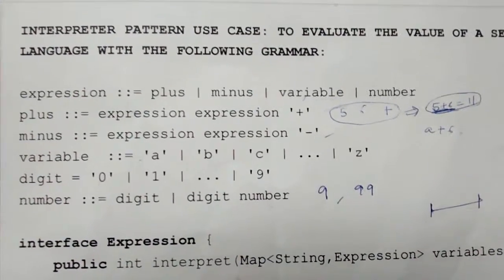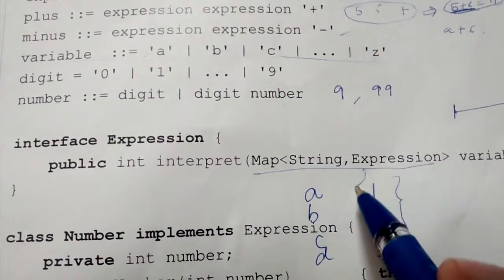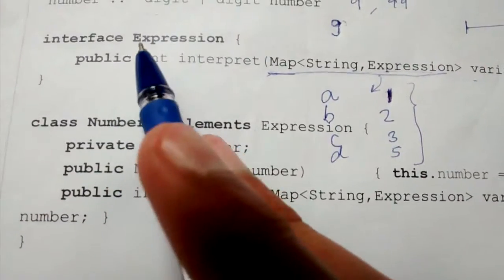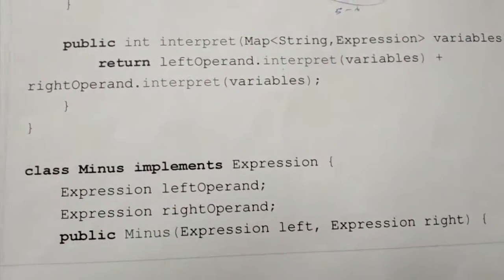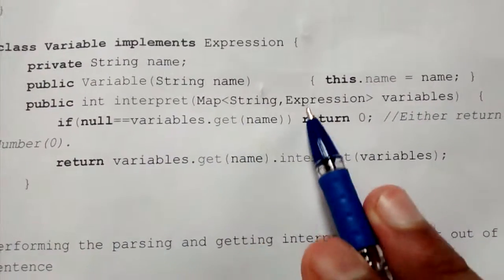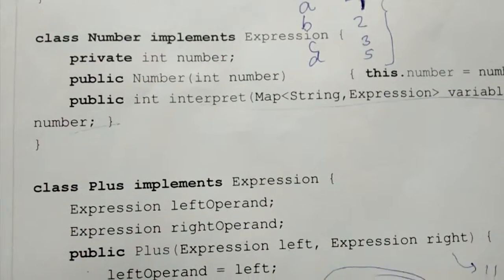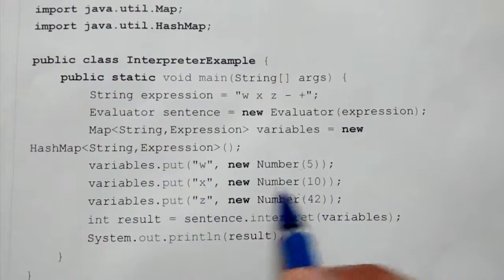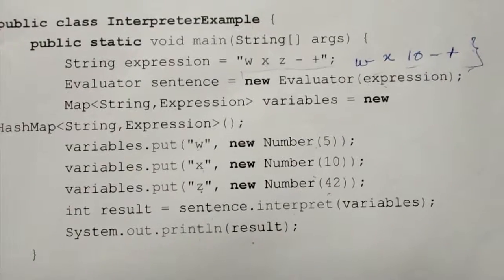Interpreter design pattern